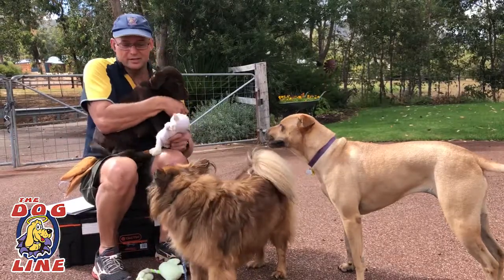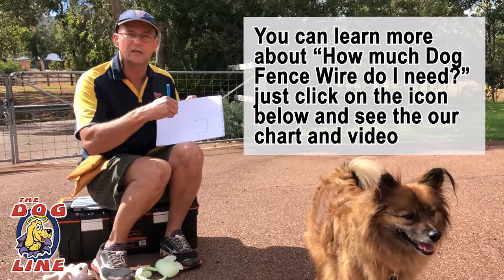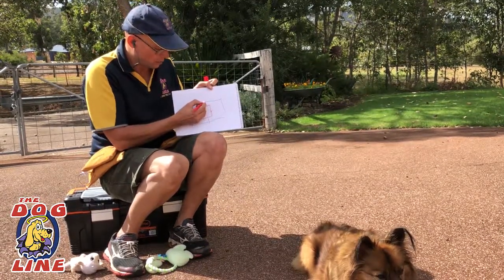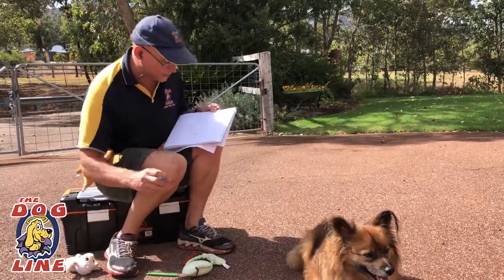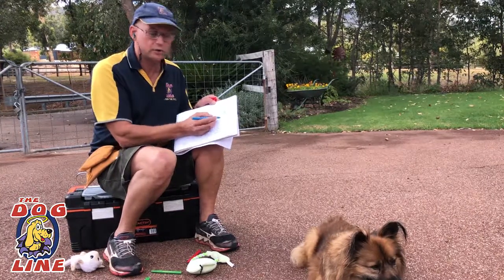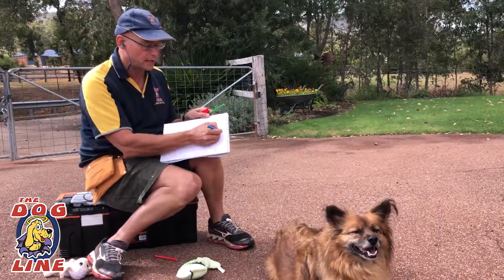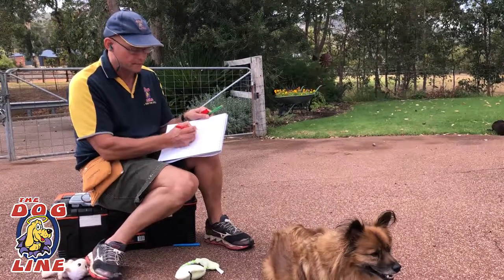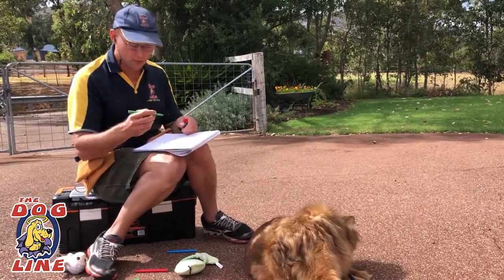Electric Dog Fence - How to layout an Invisible Dog Containment Wire?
How to Layout Dog Fence Wire?
Once you have decided on getting an electric dog fence for your pups, now is the time to decide the layout of the wire around your property. Deciding which layout you should be doing depends on what part of the property should the dog be allowed to freely roam around.

Depending on that we can then choose which of these property layouts would be fitting for you and your dog.